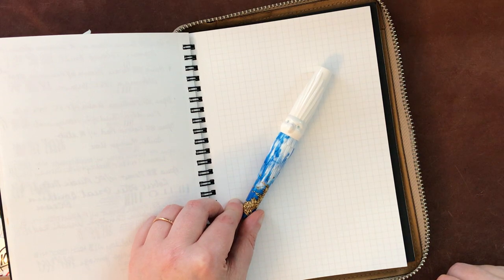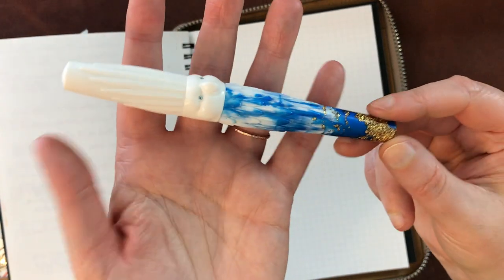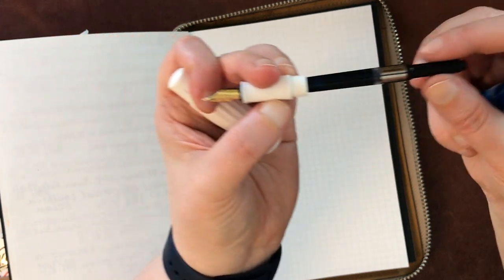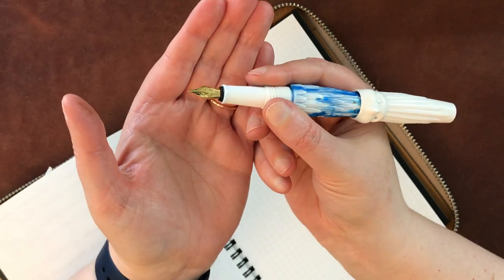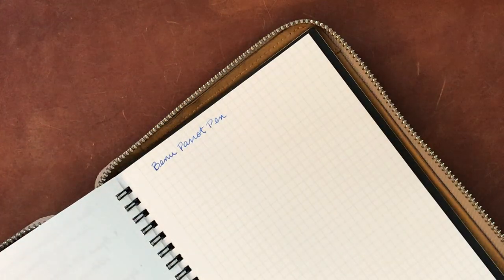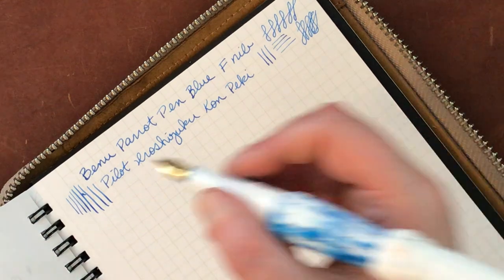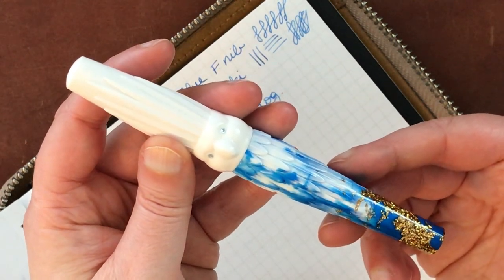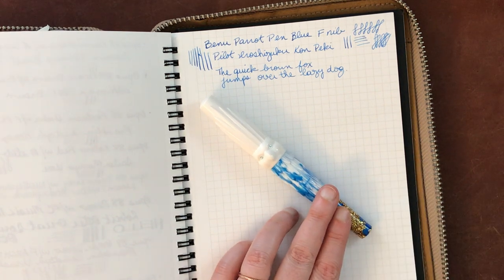Benu Parrot Fountain Pen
Pilot Kon-Peki Ink